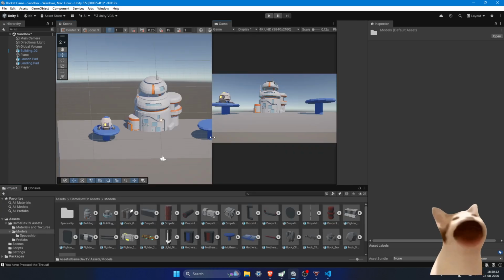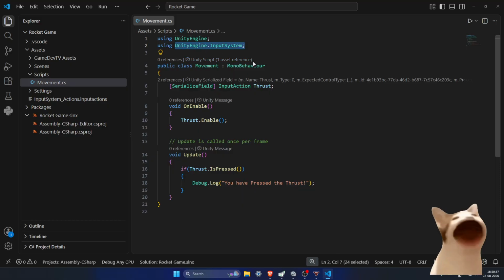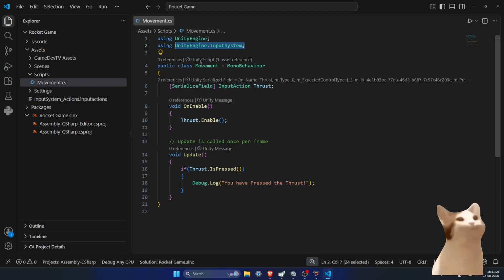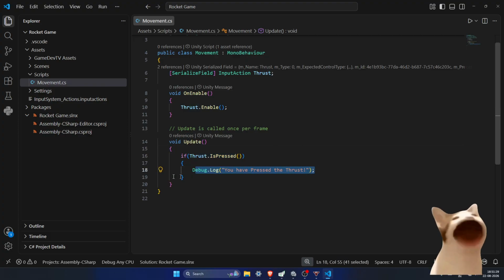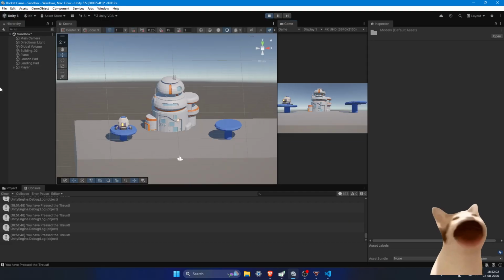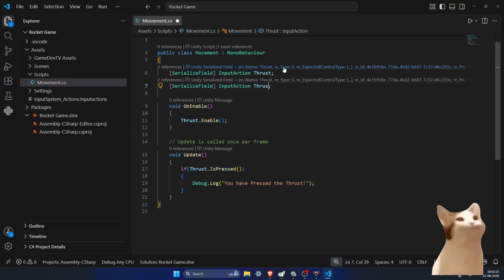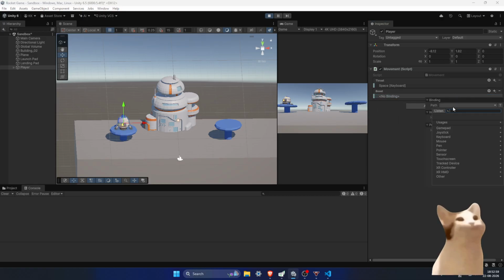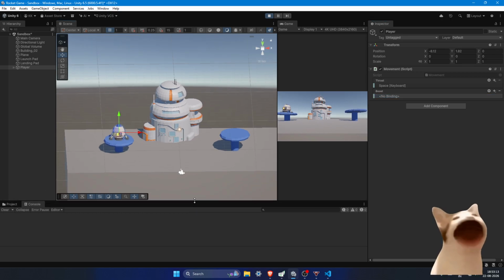Devlog #6 - BRAND NEW GAME!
Today: We are starting with a new Rocket Boost Game! Small series where I'm documenting the updates and things I discover along the way. Hope you like it :D